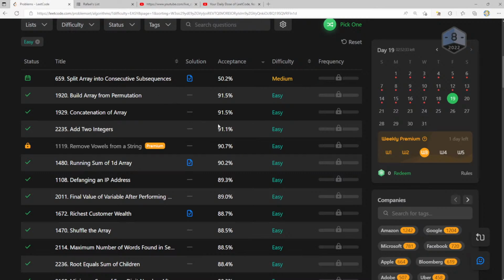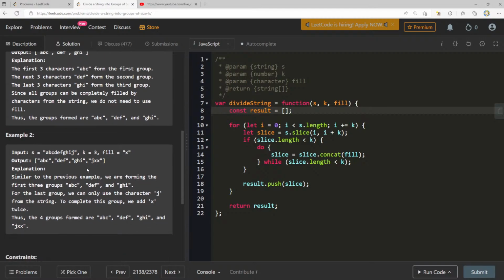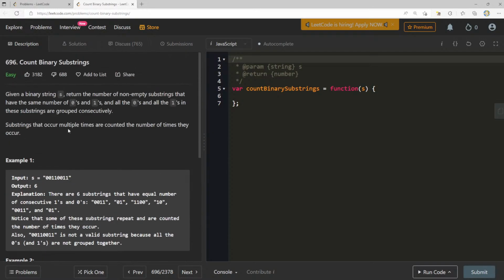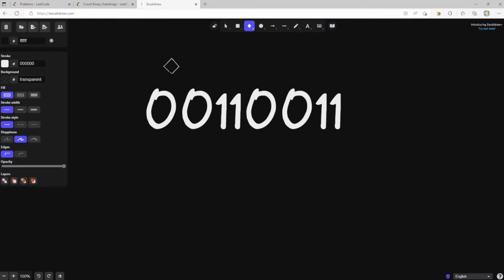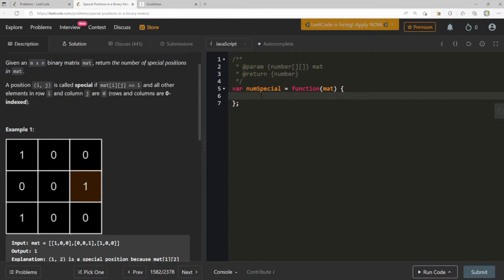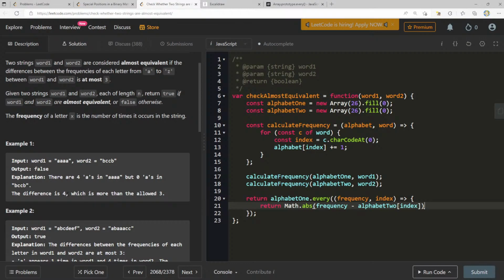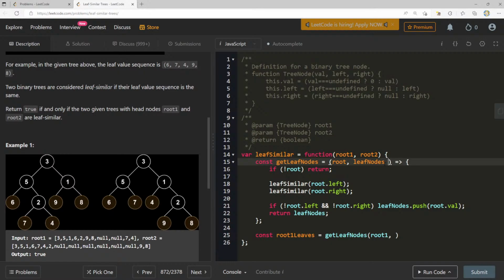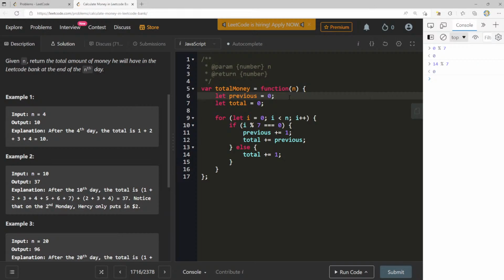Your Daily Dose of LeetCode, feat. New Questions!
📚 Chapters:

00:00 Introduction
02:16 Find the Distance Value Between Two Arrays (WEIRD QUESTION)
05:44 Divide a String Into Groups of Size K
18:26 Count Binary Substrings
35:31 Special Positions in a Binary Matrix
42:50 Check Whether Two Strings Are Almost Equivalent
47:49 Design HashMap (Skipped)
50:41 Leaf Similar Trees
59:34 Calculate Money in LeetCode Bank (Skipped)